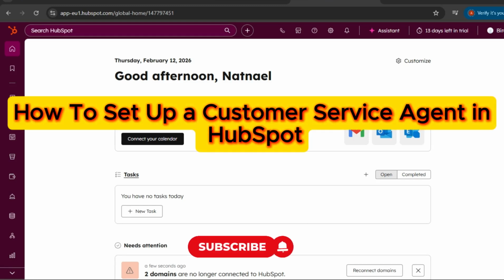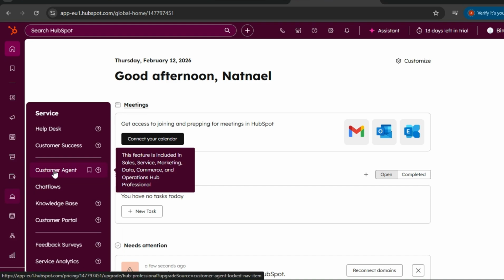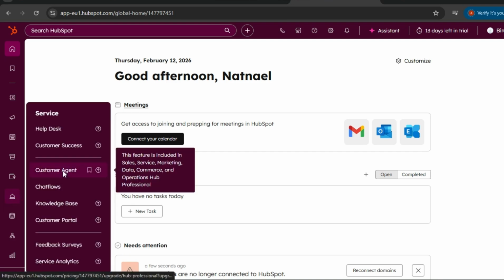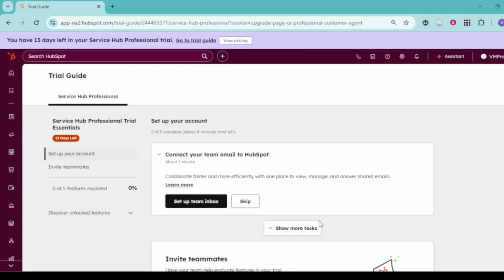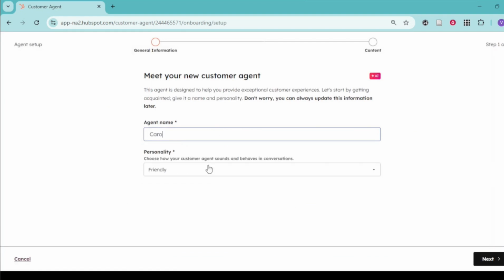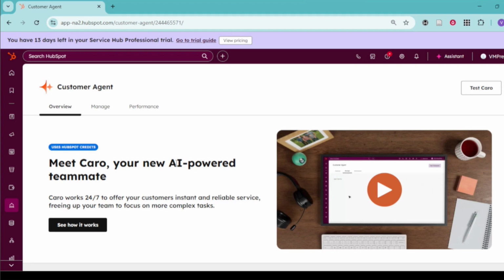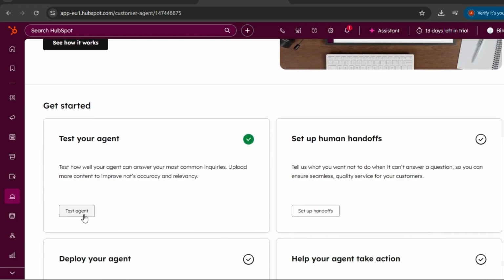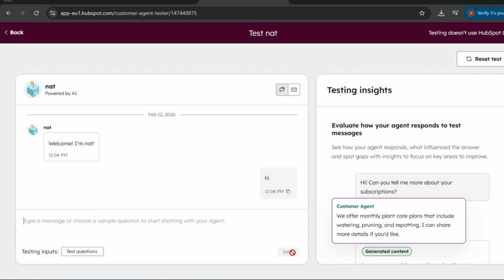How To Set Up A Customer Service Agent In Hubspot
In this video, you’ll learn how to set up a customer service agent in HubSpot step by step. Setting up agents lets you assign tickets, manage conversations, and track support performance, helping your team provide faster and more organized customer service. This tutorial is perfect for HubSpot users who want to optimize their support operations.